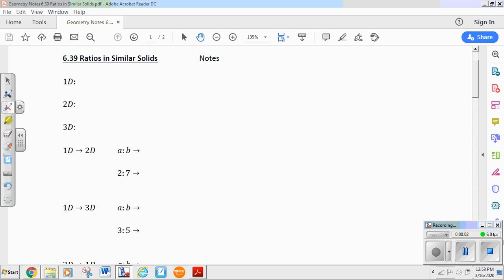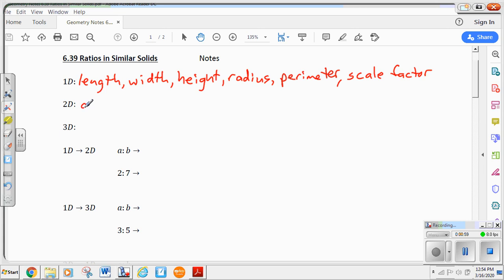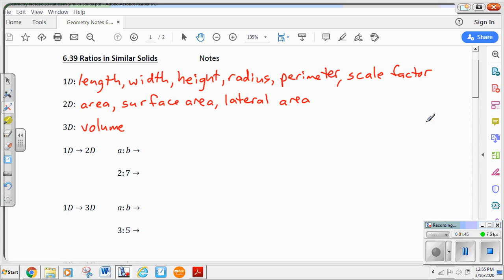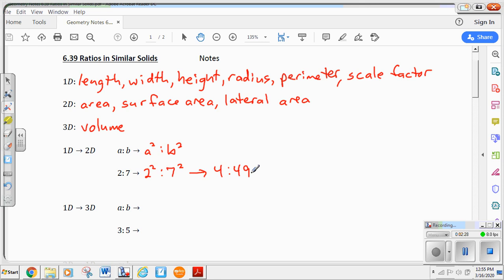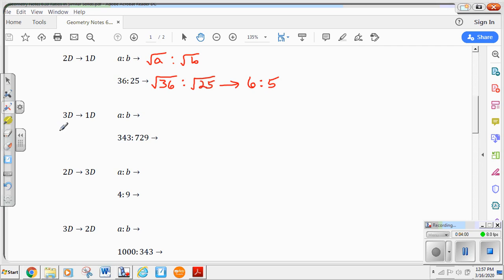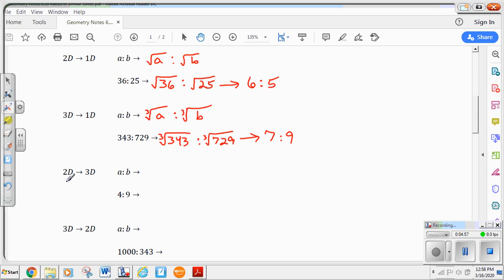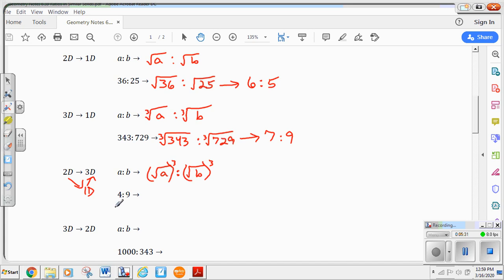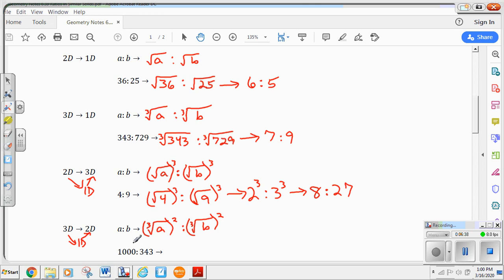Geometry 6.39 Ratios in Similar Solids part 1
Solve problems with ratios in similar solids.
Convert ratios from one dimension to another.